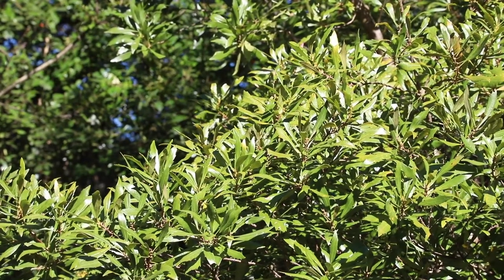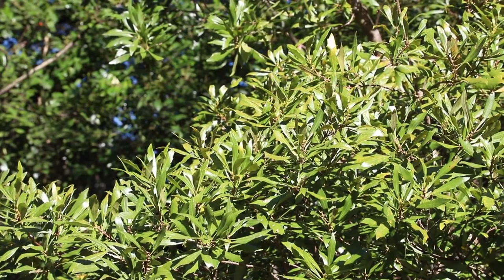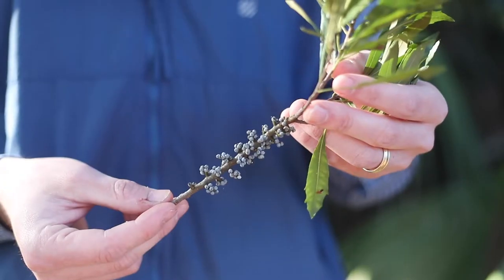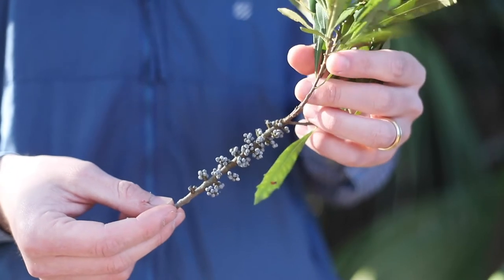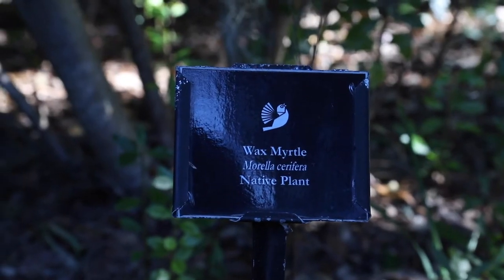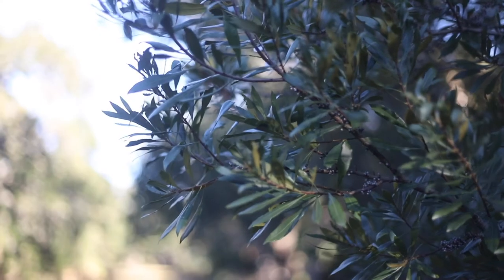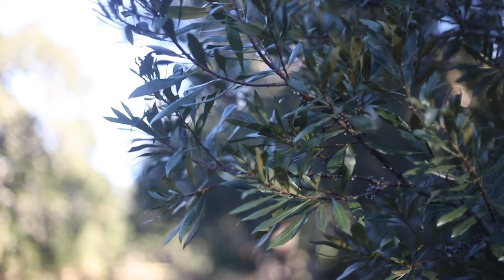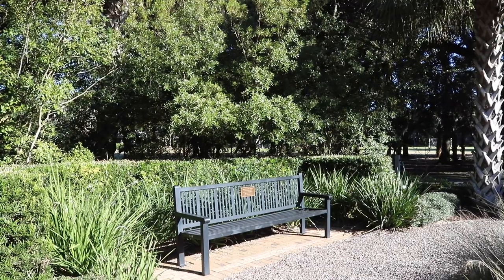Learning with Lee: Episode XXVIII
Plants in nature and in the residential landscape provide many benefits for humans and wildlife. Of all the types of plants available, native plants found naturally in the region are more suited for local conditions, tolerating several environmental extremes found on barrier islands. They also provide the most ecological benefits to wildlife.

One of the most common, yet exceptional native plants found on Kiawah Island is the southern wax myrtle. Learn more about the wax myrtle and its importance in this issue of Learning with Lee.